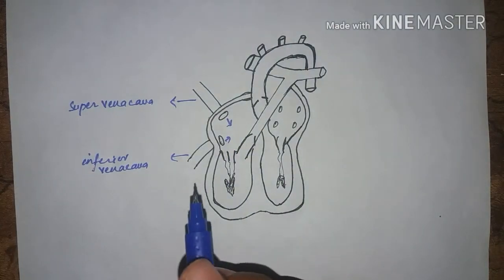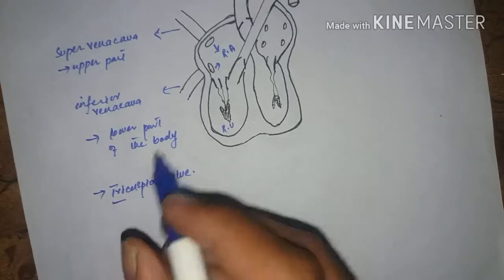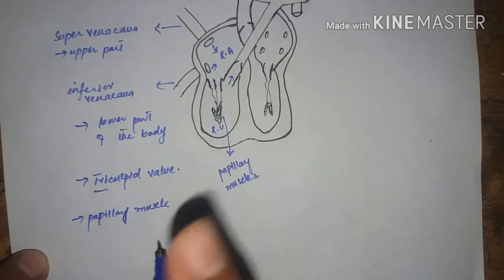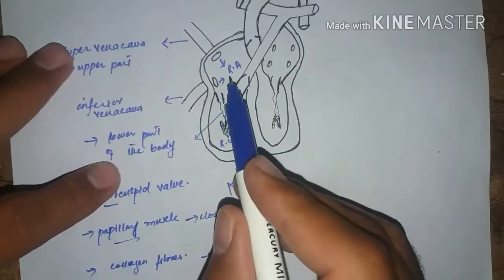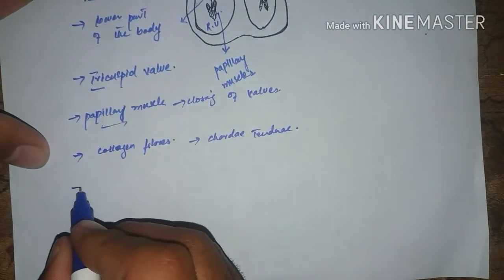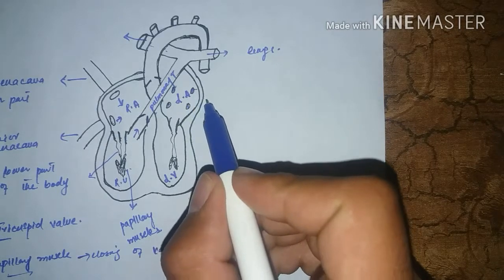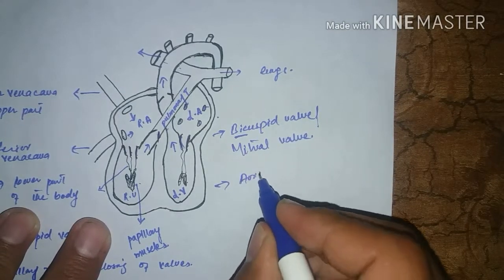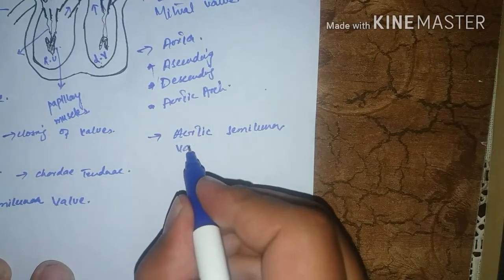Heart Structure and Circulation